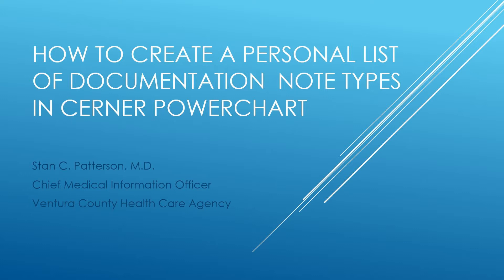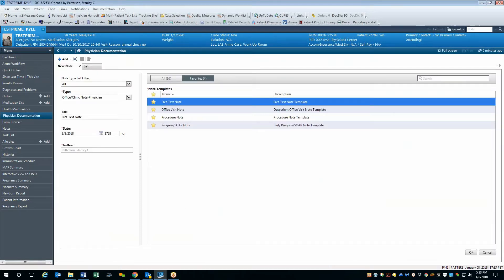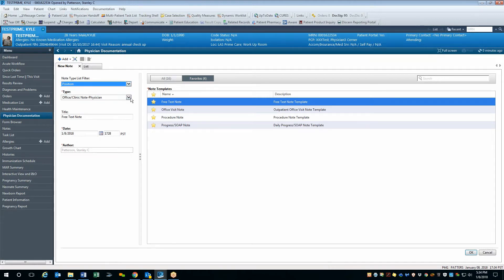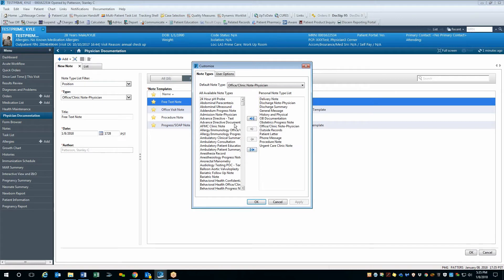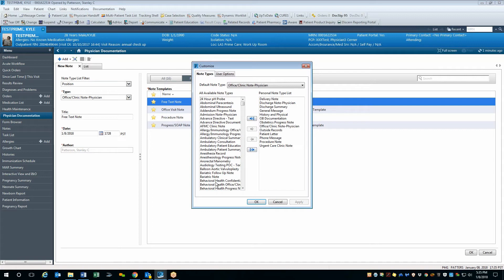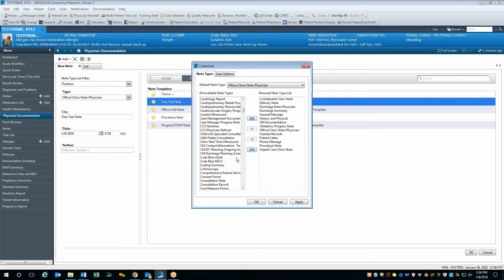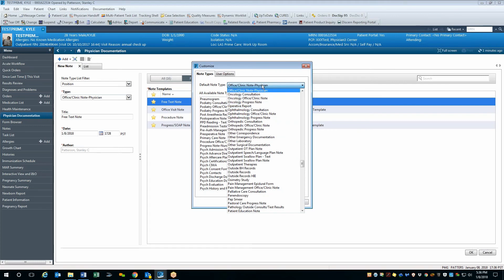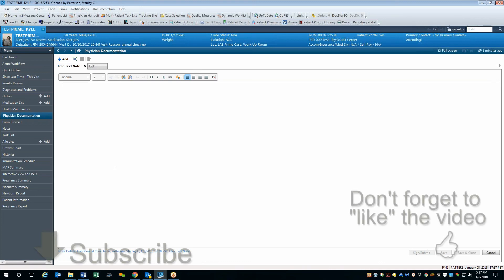Personal List of Documentation Note Types Tutorial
How to create a Personal List of Documentation Note Types in Cerner PowerChart Dynamic Documentation.